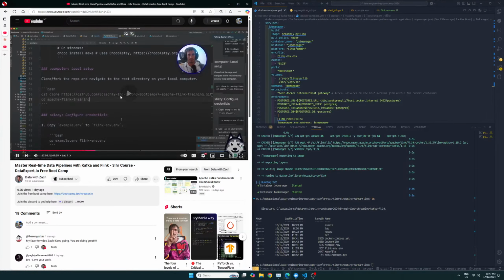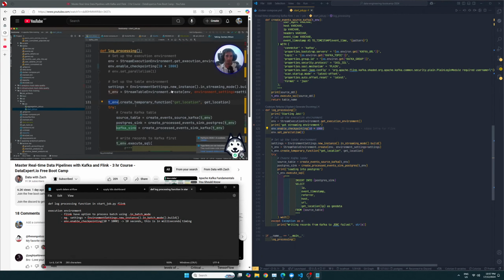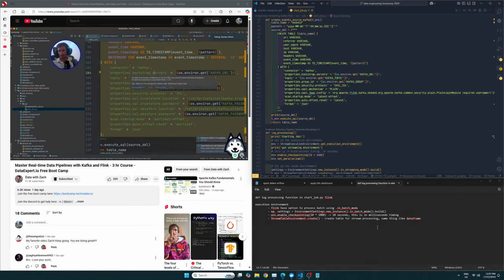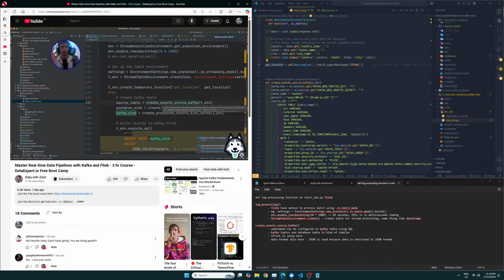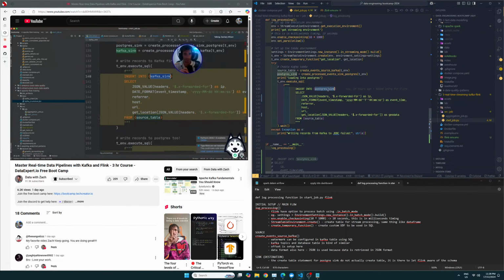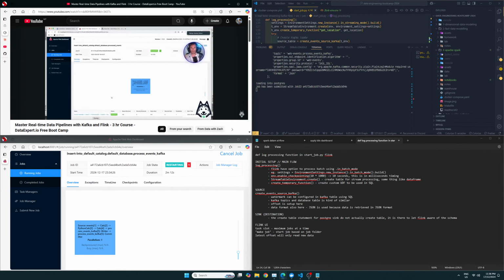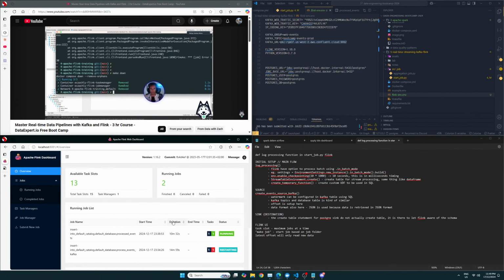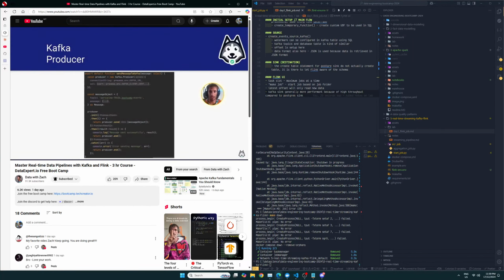study data engineering (apache flink handson and exploration) ...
forced to used Microsoft Edge because my PC is slowing down due heavy RAM usage from Chrome while turning on the Docker weww...